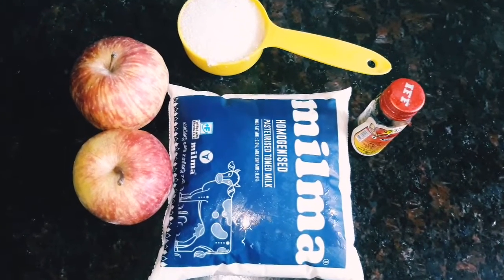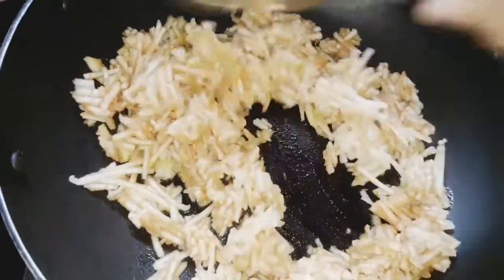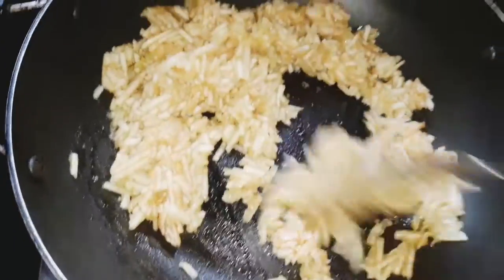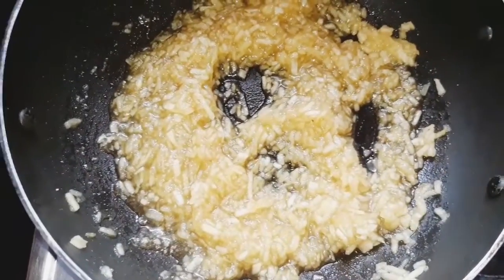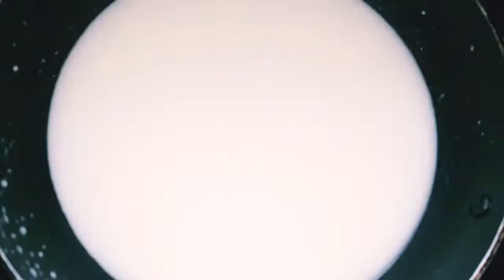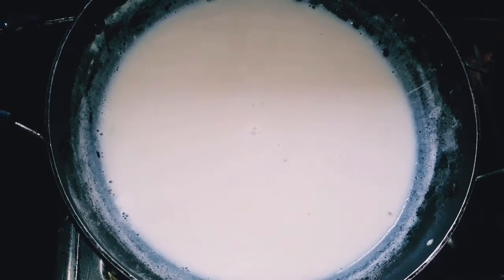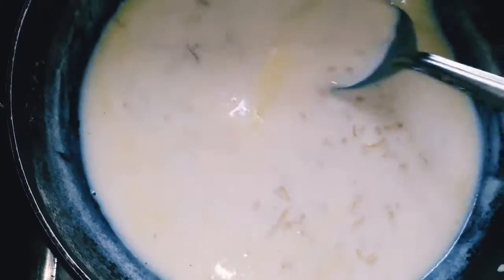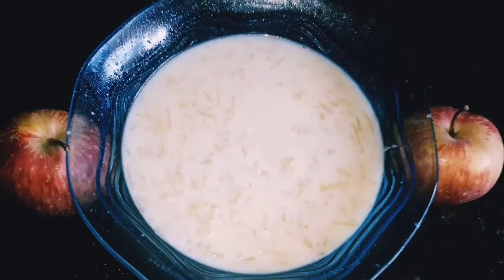Apple 🍎🍎🍎 Payasam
Published in 22 Aug 2020